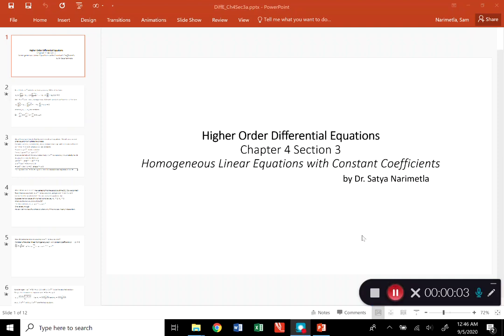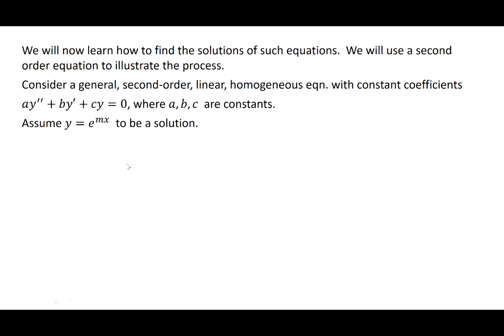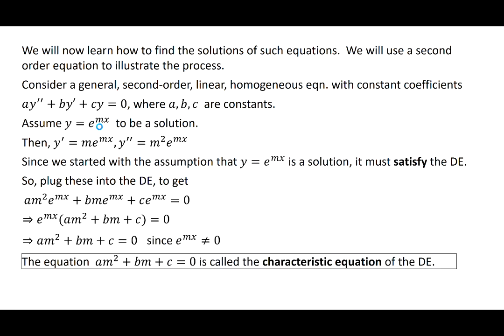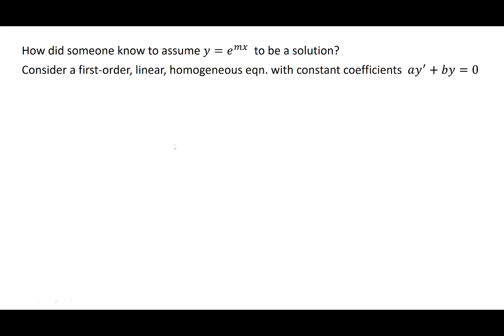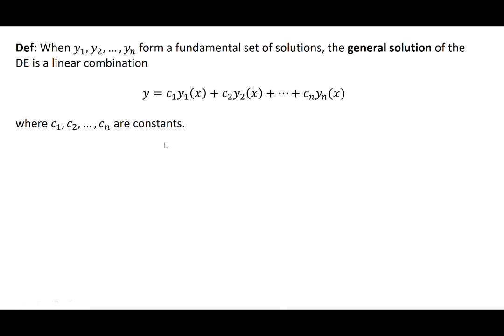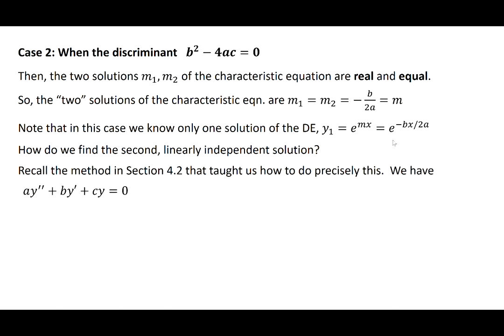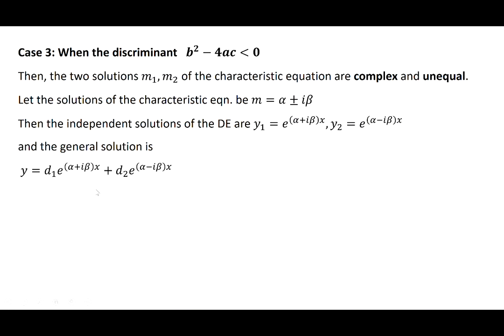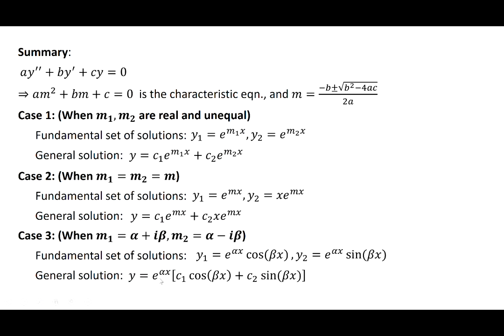DiffE L10 Ch4Sec3Part1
Higher Order Differential Equations - Homogeneous, Linear Equations with Constant Coefficients (Part 1)